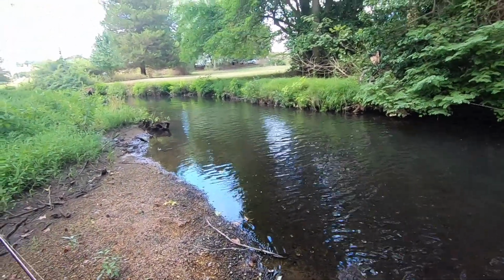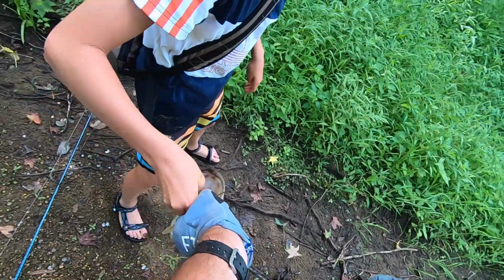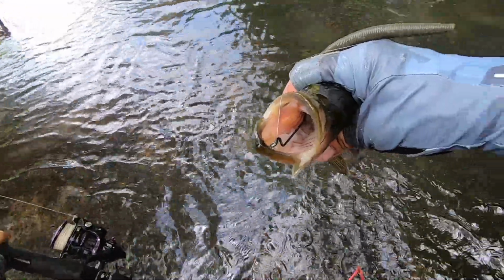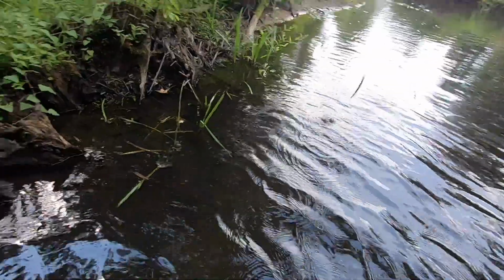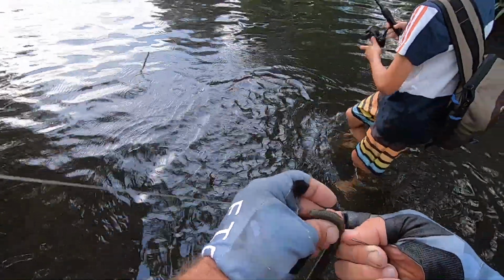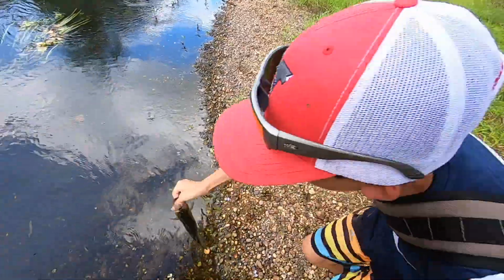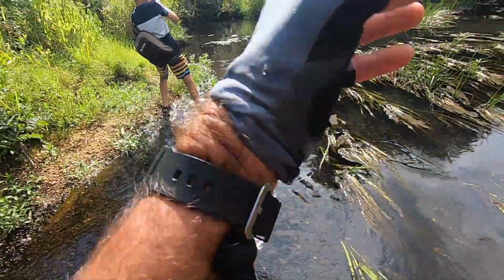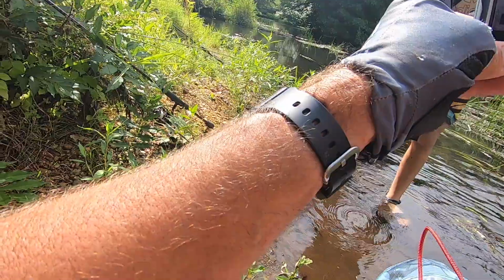Shallow Water Creek Fishing Part 2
Vegas and I decided to head out on a father and son adventure and do some creek fishing!  And the fishing was so good that we needed a Part 2 to this video! We waded up a beautiful creek looking for fat bass in skinny water and WE FOUND THEM! What an AWESOME day hunting for big bass in small water! An Amazing adventure with Vegas the Hammer, who was absolutely lights out catching bass after bass after bass! ! Come on, Let's Watch!

Ike's Gear used:
AFTCO X IKE